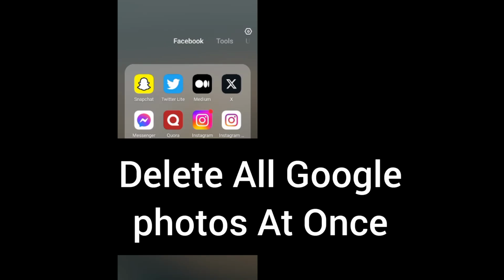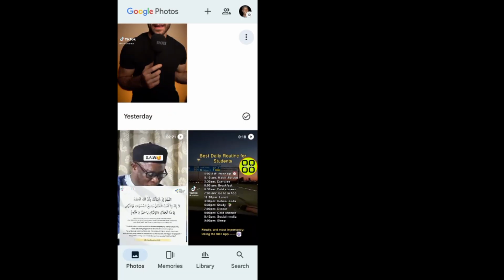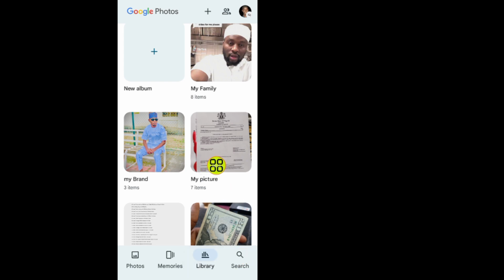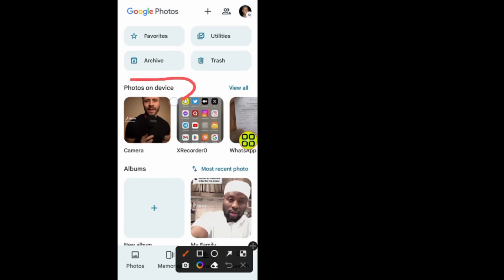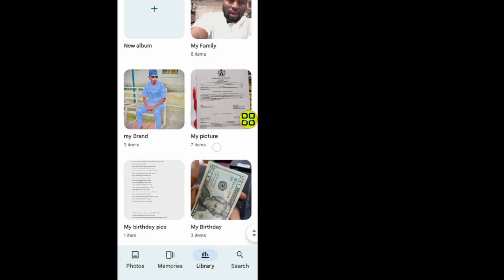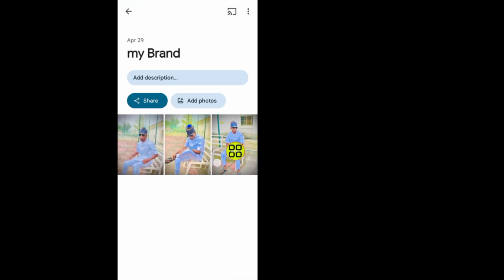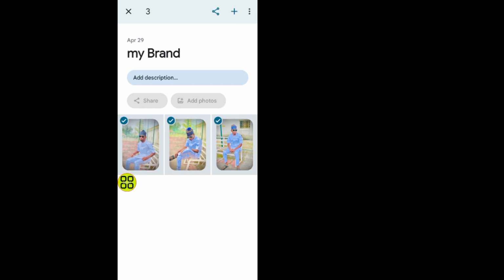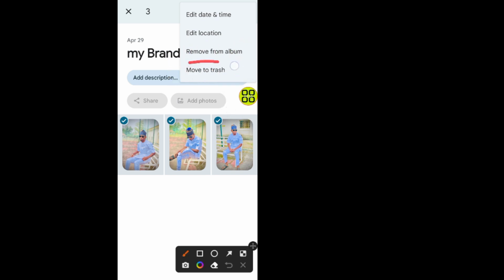How To Remove All Google Photos At Once -Easily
learn how to delete photos from Google Photos with ease. If you want to keep deleted Google Photos on your mobile but not on your device, I'll show you how to manage that as well. Discover how to delete photos from Google Photos but keep them on your device, and get the step-by-step process to ensure your photos are handled the way you want. Watch until the end for a complete guide on managing your Google Photos and device storage!How To Remove All Google Photos At Once